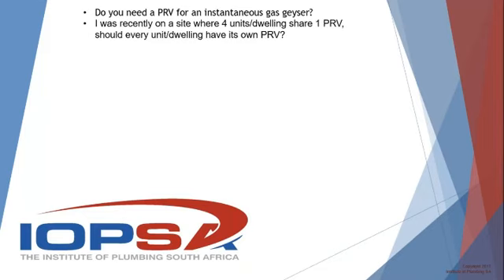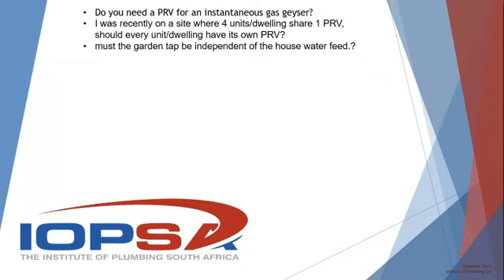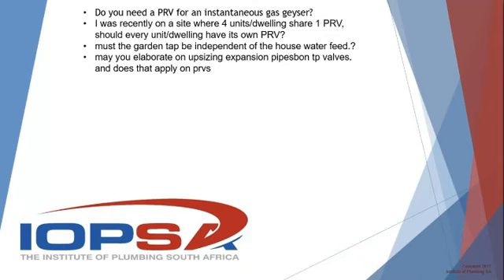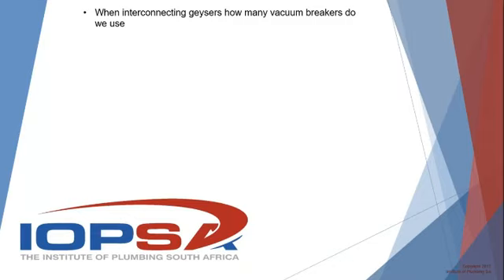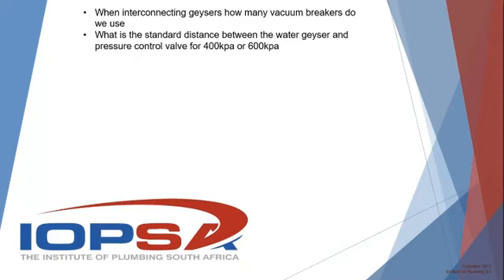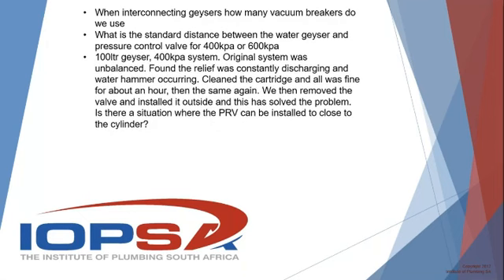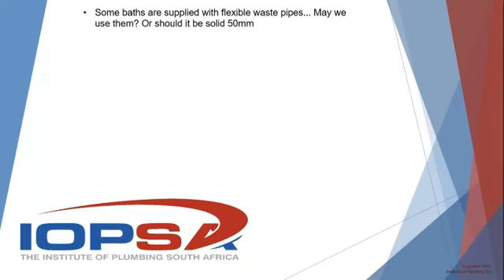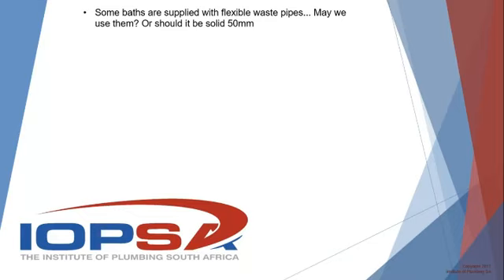Breakfast Tech Talks QnA - Position Of The Pressure Release Valve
Each week IOPSA together with PIRB run Tech Talks relevant to the Plumbing and Construction Industry.